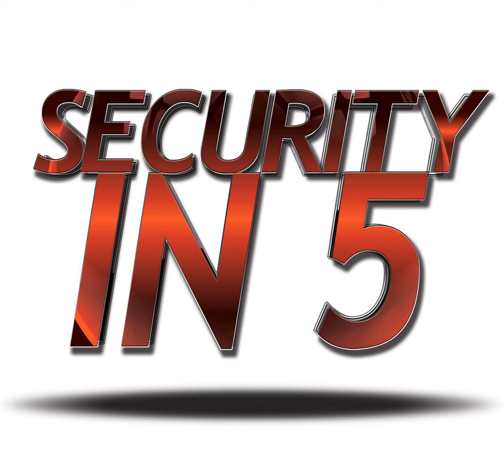Episode 198 - Mini-Series Top 10 Reason To Pen-Test - 1 - Meet Security Regulations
This is the first episode of a ten episode mini-series, Why You Should Be Pen-Testing your apps. The first episode talk about how pent-tests can help you meet security regulation requirements.&nbsp;

 &nbsp;

 Be aware, be safe.

 TuneIn Radio -&nbsp;Security In Five Channel

 Spotify - Security In Five Podcast Page

 &nbsp;